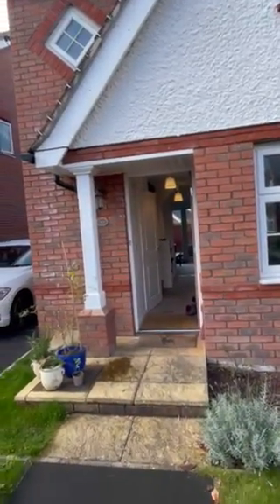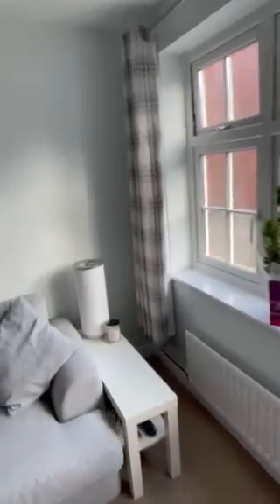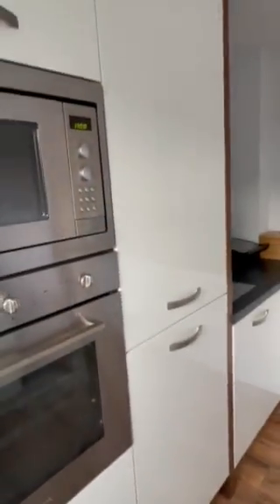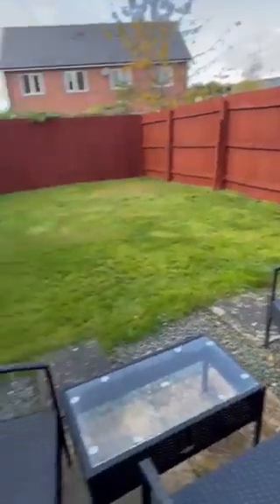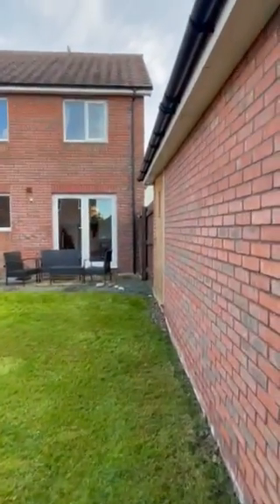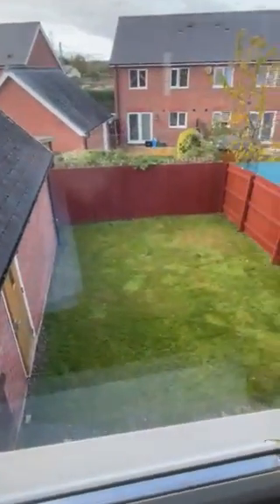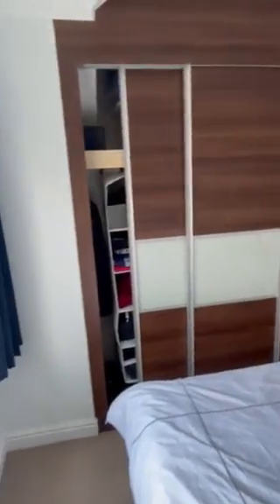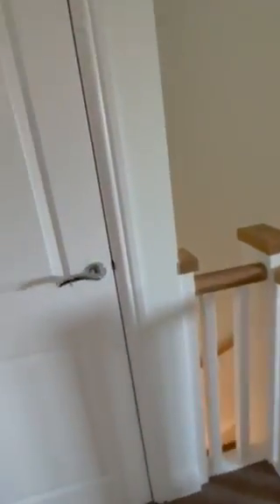10 Barrington Video Tour